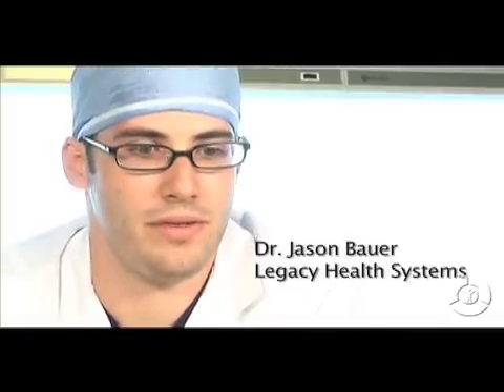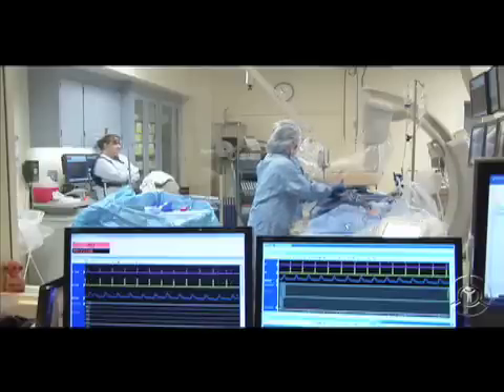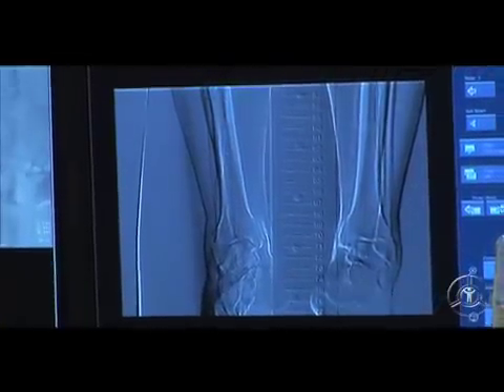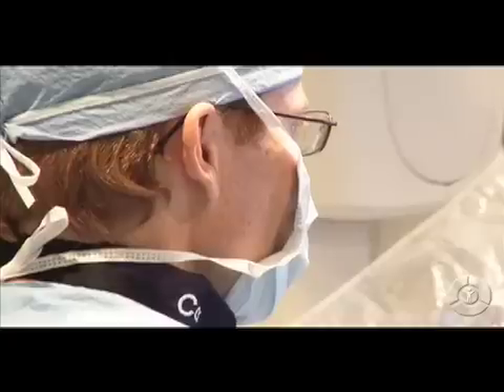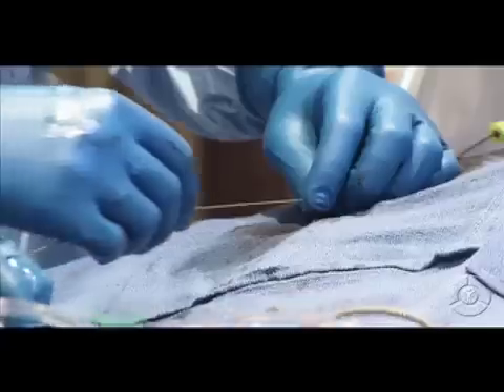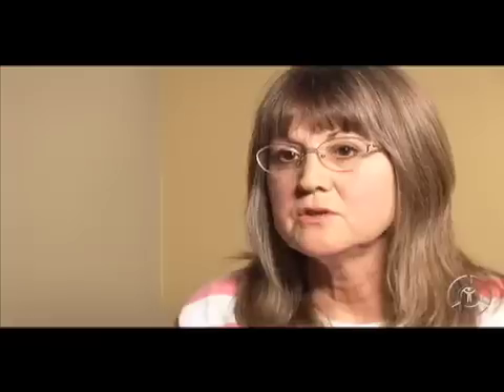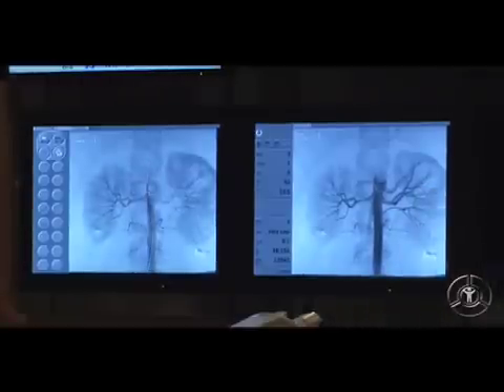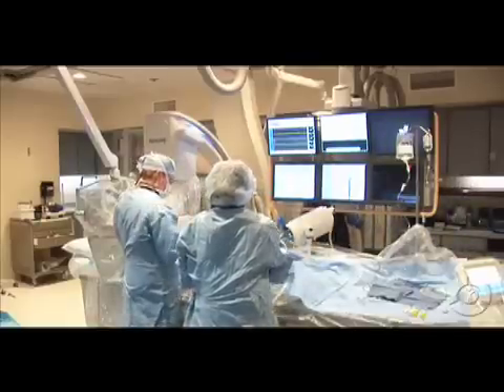Imaging is Everything - MyRegence.com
Interventional radiology is a relatively new field in medicine, combining imaging technology like MRI's with non-invasive treatments--procedures that in the past would have meant major surgery. Doctors say that with technological advances, the imaging field is constantly changing and expanding to include new procedures all the time.

(myRegence.com produced this video for The Regence Group. To see more content log on to myRegence.com and sign in using the guest pass code GUEST.)